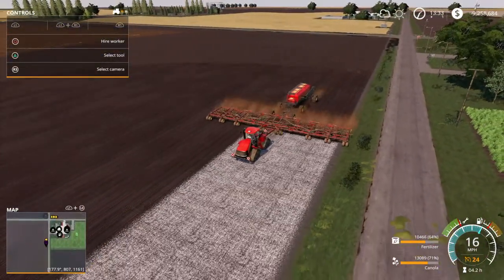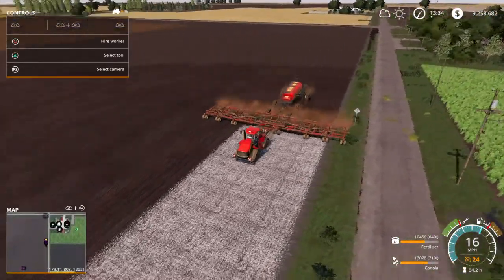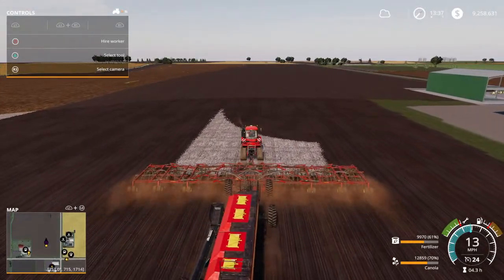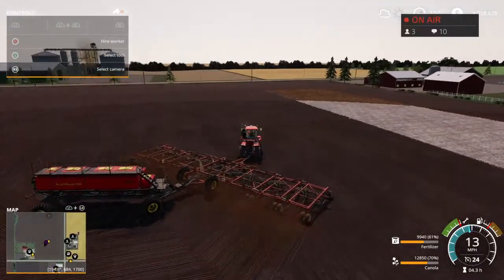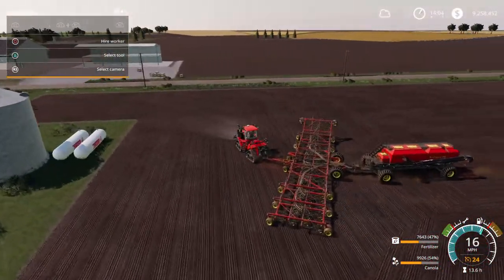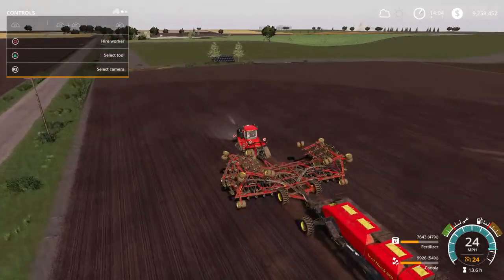FARMING SIM 19 STONE VALLEY SMH TRUCKING PT14.5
Gaming channel